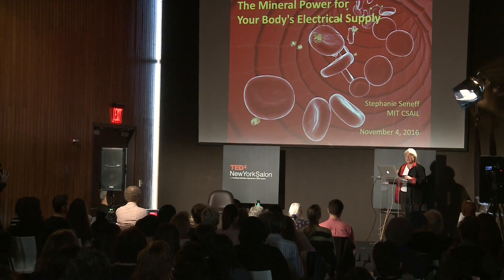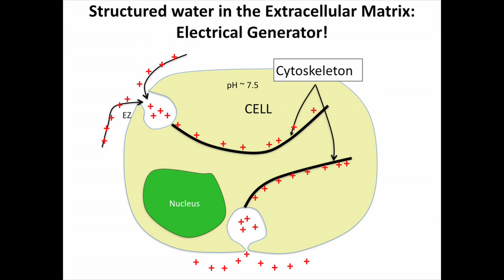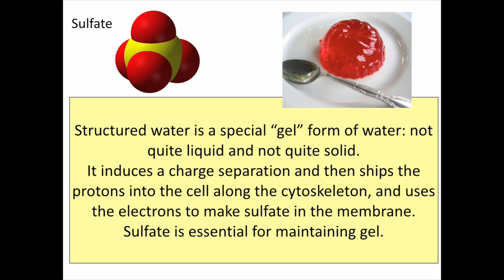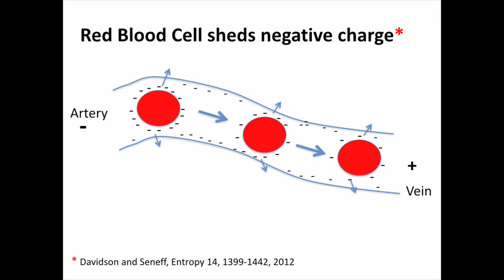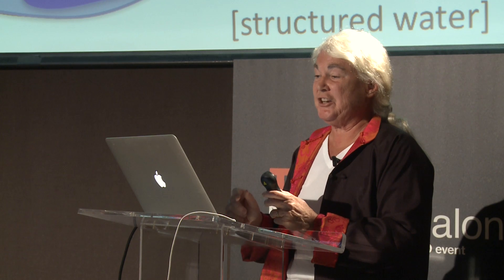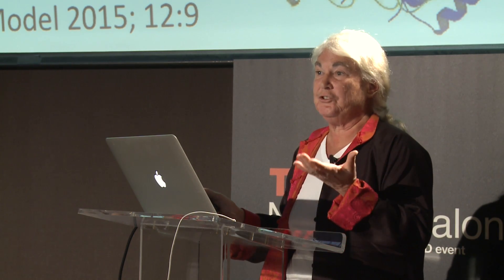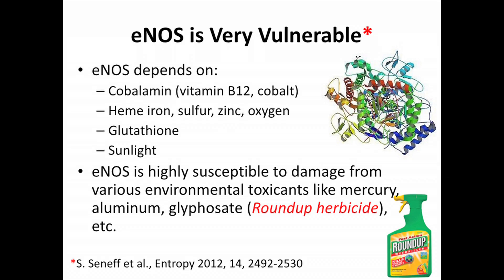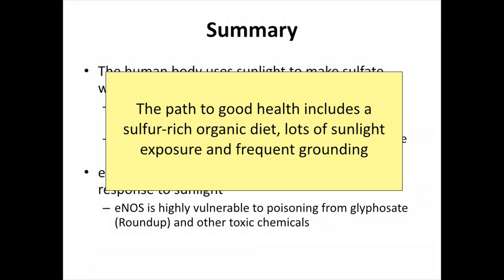The Mineral Power for Your Body’s Electrical Supply | Stephanie Seneff | TEDxNewYorkSalon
NOTE FROM TED: We've flagged this talk, which was filmed at a TEDx event, because it appears to fall outside TEDx's curatorial guidelines. As the speaker states in the opening of their talk, this is their own personal theory of health. Please do not look to this talk for medical advice. TEDx events are independently organized by volunteers. The guidelines we give TEDx organizers are described in more detail

We know that water conducts electricity in our bodies. But would you like to see how? What if you learned about a little something extra that could add a lot more zap to your zip? Dr. Seneff has all the data that you need.

A committed voice for sanity in science, Dr. Seneff has authored over two dozen peer-reviewed journal papers over the past few years about the connection between toxic chemicals and micro nutrient deficiencies in health and disease, with a focus on the dangers of Roundup (glyphosate) and the importance of sulfur. For more than three decades, her research interests have been at the intersection of biology and computation: developing a computational model for the human auditory system, understanding human language so as to develop algorithms and systems for human computer interactions, and applying natural language processing (NLP) techniques to gene predictions. Her current work focuses on the relationship between health and nutrition.

Dr. Seneff is a Senior Research Scientist at MIT's Computer Science and Artificial Intelligence Laboratory in Cambridge, MA. She has four degrees from MIT including a B.S. in biology and a PhD in electrical engineering and computer science.